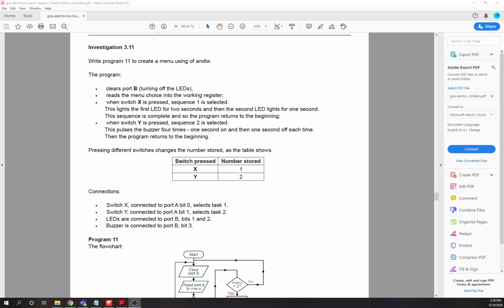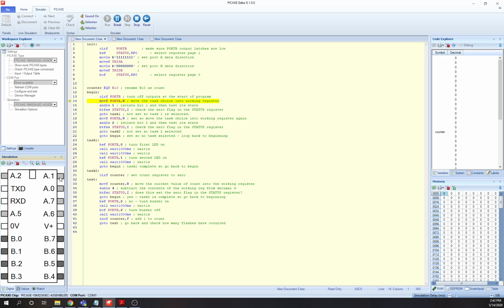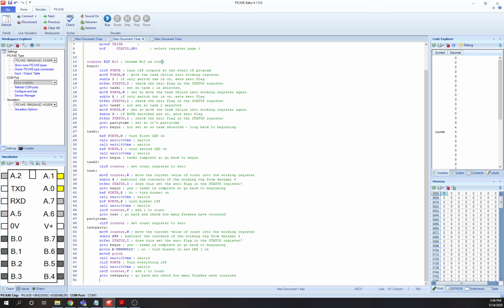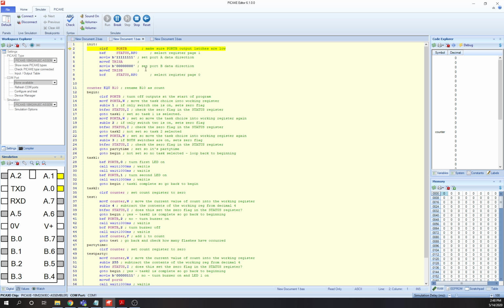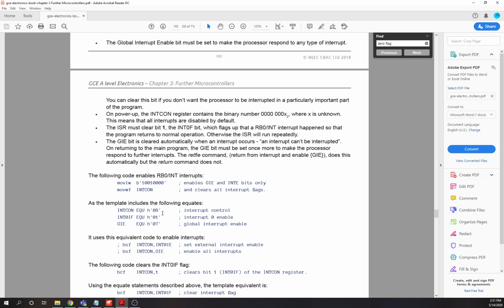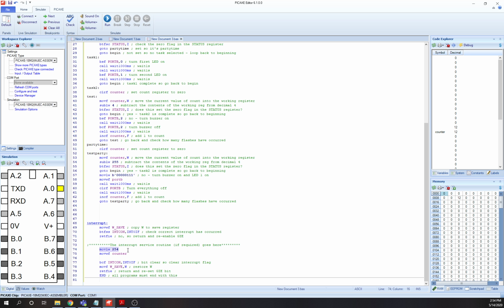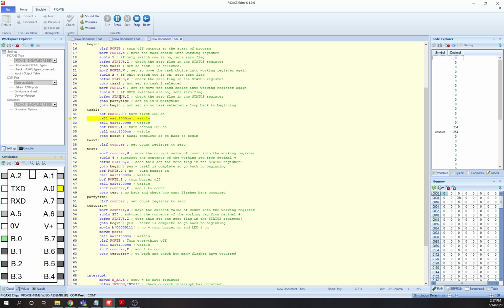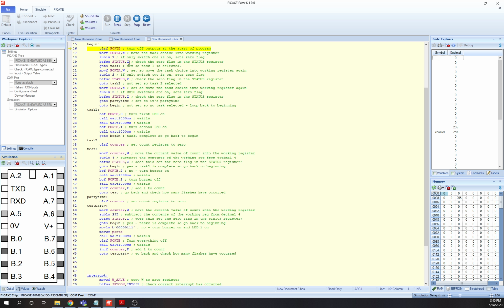Investigation 3.11 Challenge and the Interrupt Service Routine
A video showing my solution to the challenge I presented my Electronics class and explaining how to use the ISR in PICAXE Editor 6